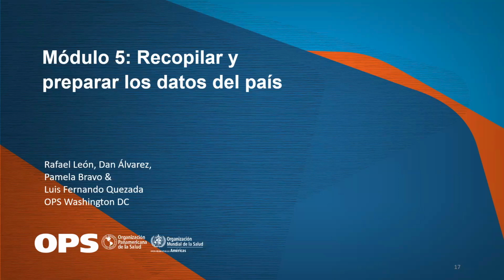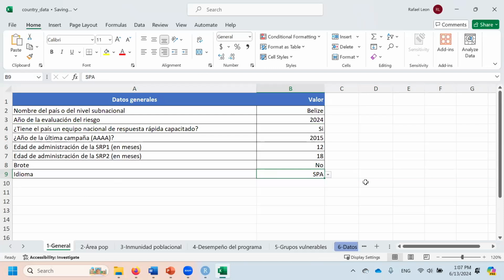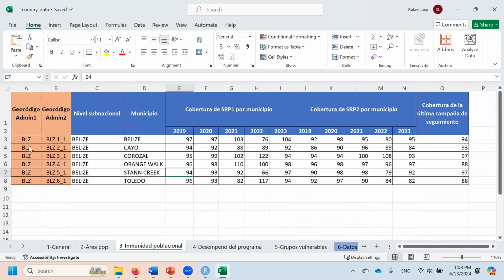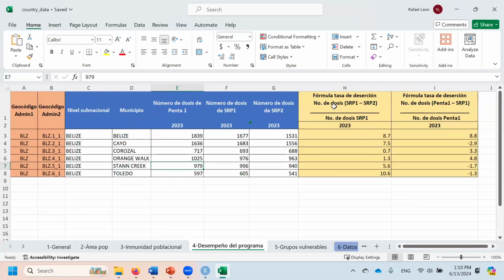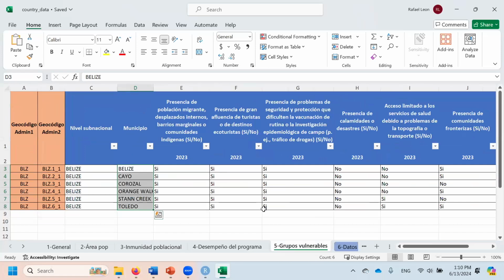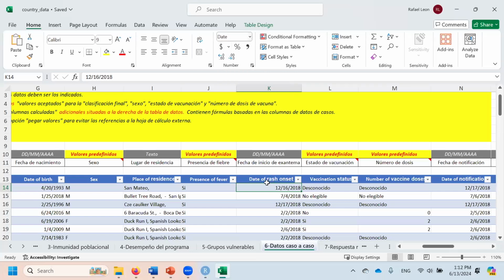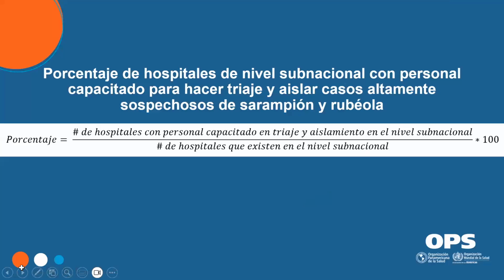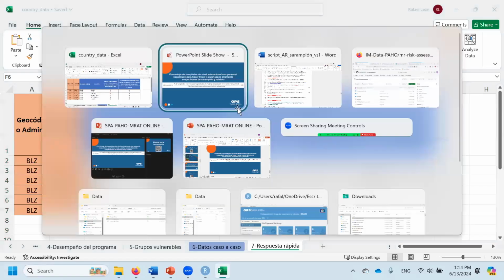Module 5: Collect country data in an Excel template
You will learn how to correctly fill in the Excel template with the programmatic data needed to run the risk analysis.